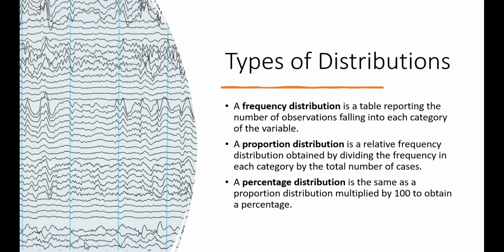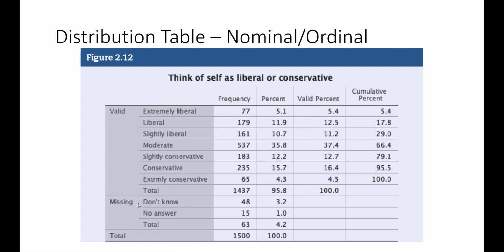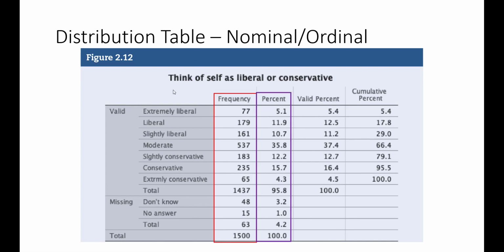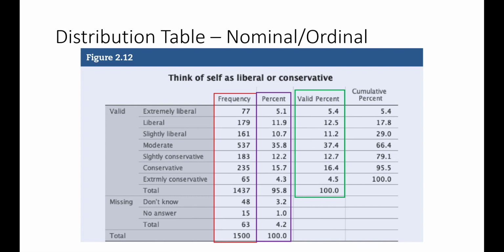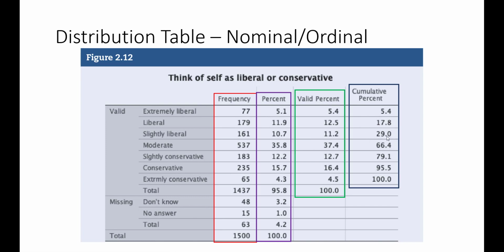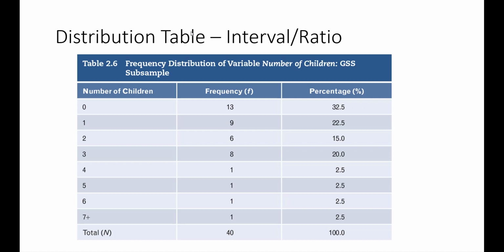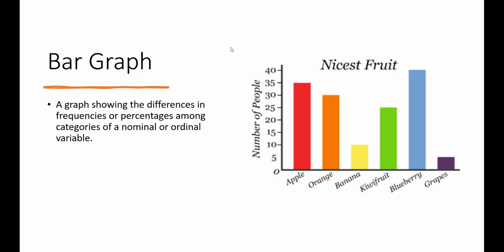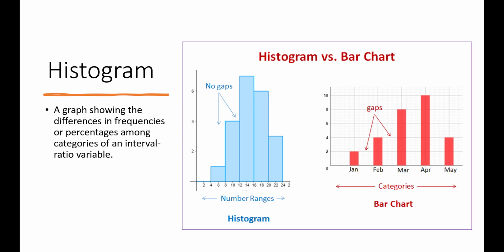Distributions and Frequency Tables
Lecture on Frequency, Percentage, and graphical distributions